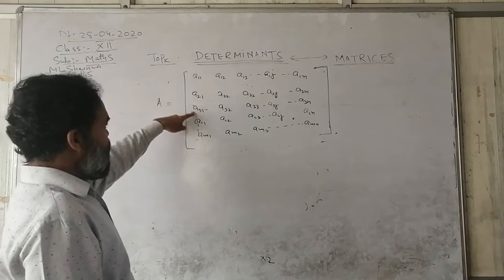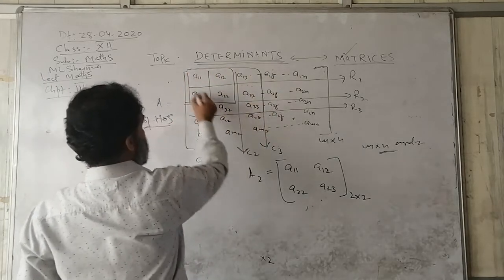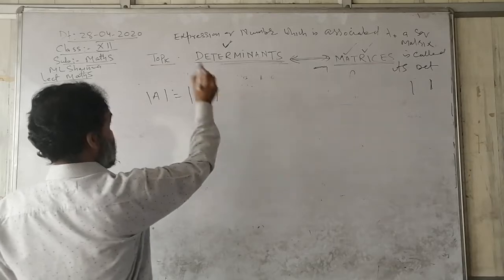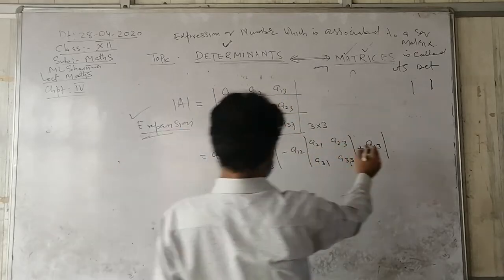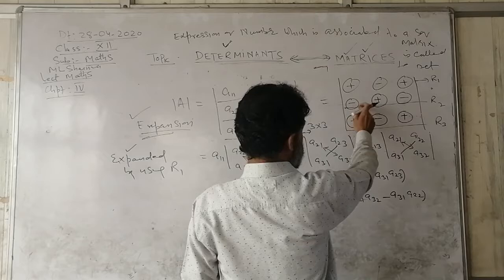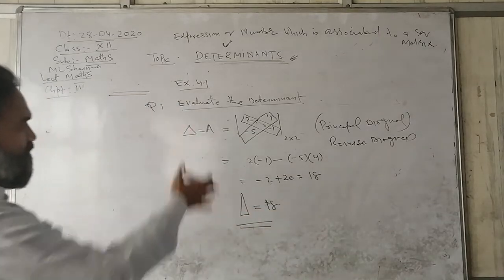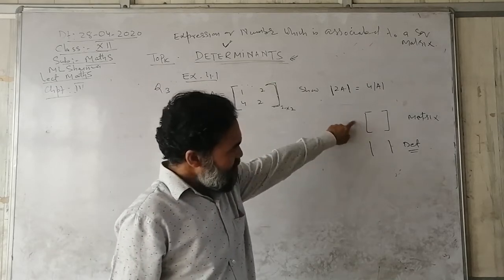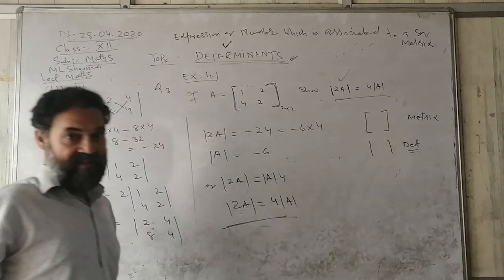determinants introduction worksheet class 12th by lecturer M.L.sharma sir